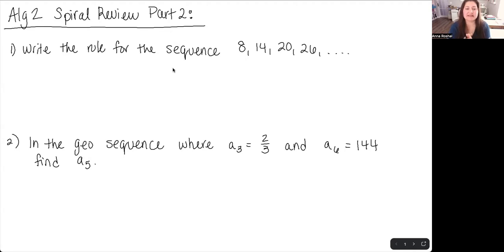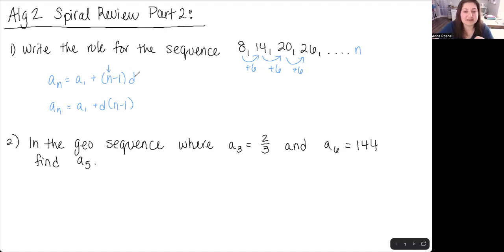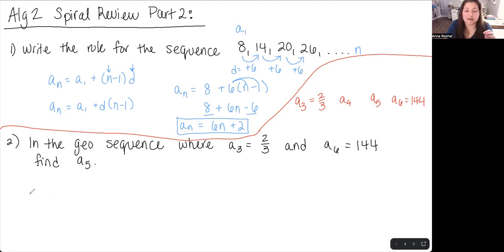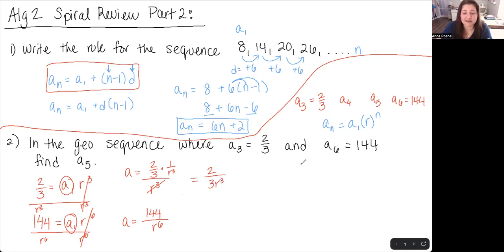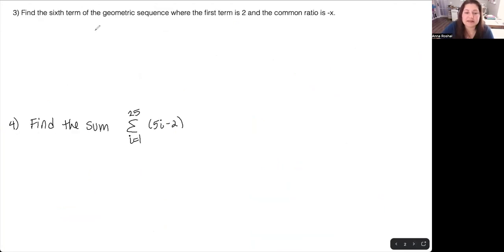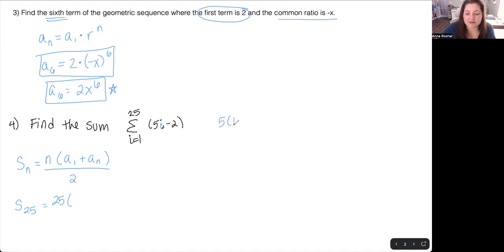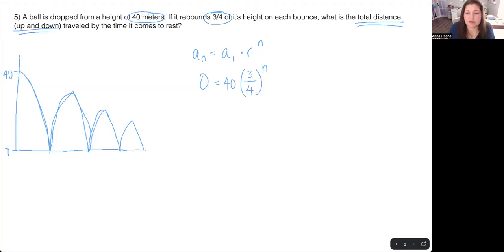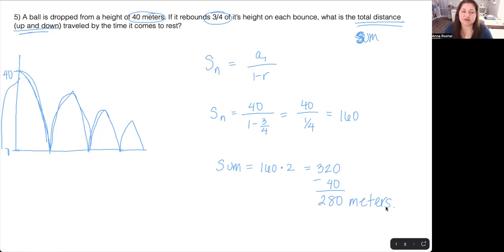Algebra 2: Chapter 8 Series and Sequences Spiral Review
In this video a student sent in some questions on his Series and Sequences review sheet. We talk about arithmetic and geometric series and how to find the sum of these series.